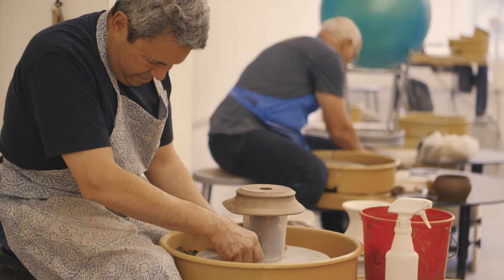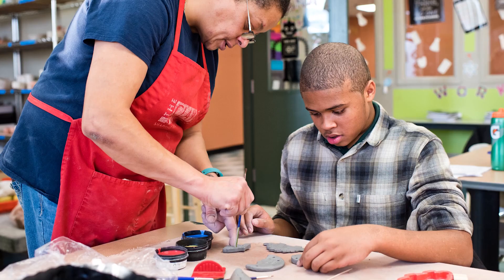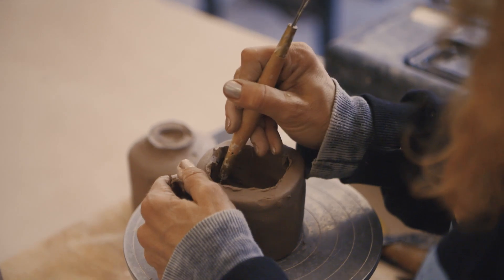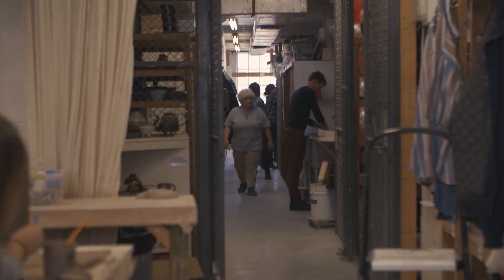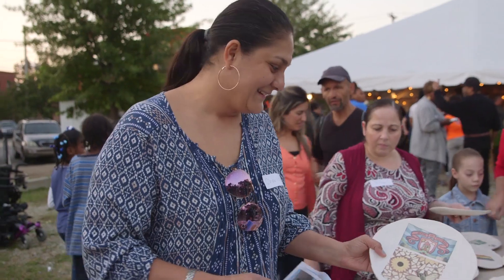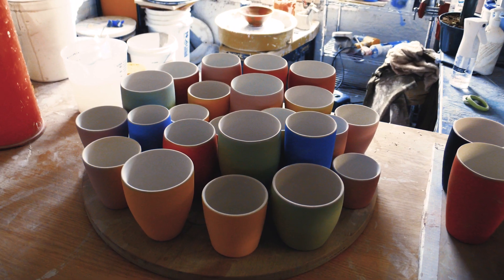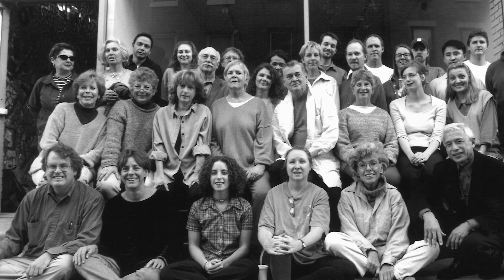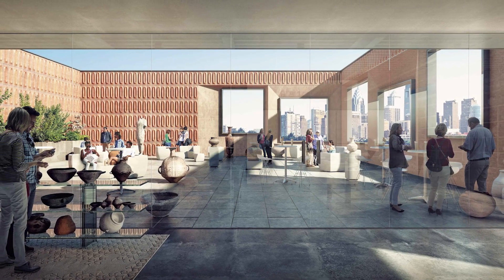ClayTogether: The Campaign for The Clay Studio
The Clay Studio has ambitious plans: we're building a new clay center in South Kensington, Philadelphia -- the first of its kind in the U.S. Our expansion and relocation will create luminous new galleries and studios, more spacious classrooms and kilns, advanced equipment and sustainable new programmoing. Located in one of Philadelphia's most vibrant arts corridors, our new center will bring together artists, art lovers, and people of all ages to discover and nurture their creativity with clay. We will greatly expand our role as art educators, while securing our place as a leader in the field of ceramic art.

This is a defining moment. Together, we will make this vision a reality! Together, we are an unstoppable force for good!